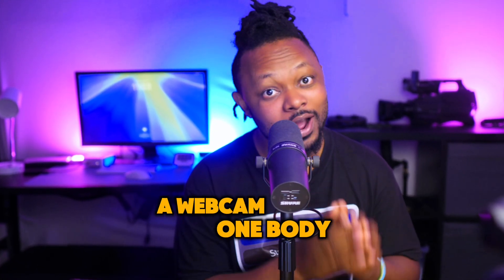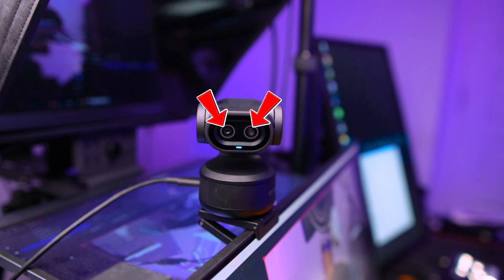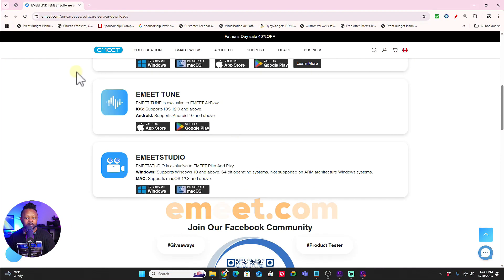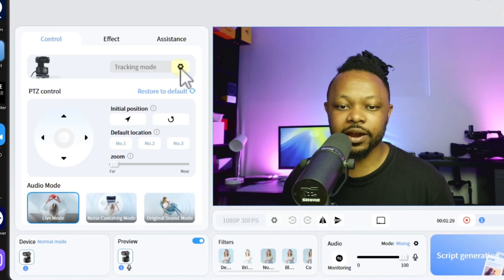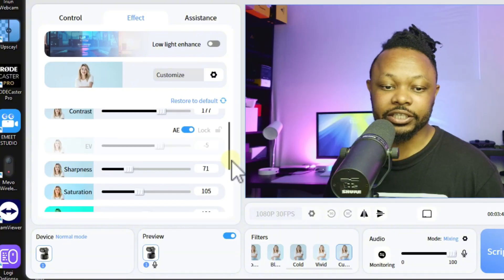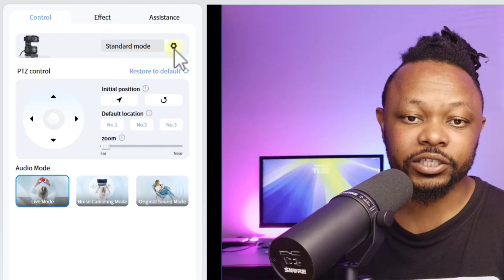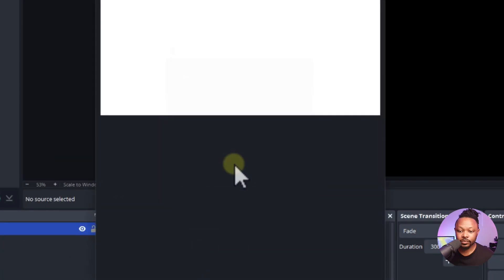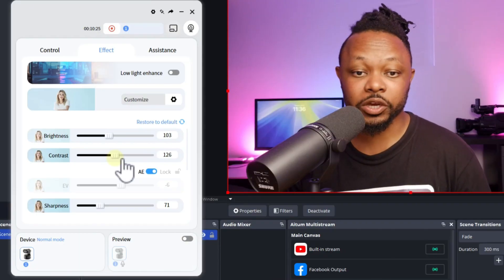A Webcam with 2 CAMERAS in ONE BODY... What!! EMEET PIXY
In this video, I’m testing out the EMEET PIXY, a dual-camera webcam that uses AI to enhance image quality, control exposure, autofocus, and more. One camera handles your video feed, while the second camera supports the AI processing behind the scenes — pretty cool, right?
This camera delivers up to 4K at 30fps, and I’ll walk you through how to:
🛑Download and install the EMEET Studio software
🛑Set up the webcam in OBS for live streaming
🛑Get the most out of its features with a simple setup

Perfect for content creators, live streamers, or remote workers who want pro-level quality in a compact setup.